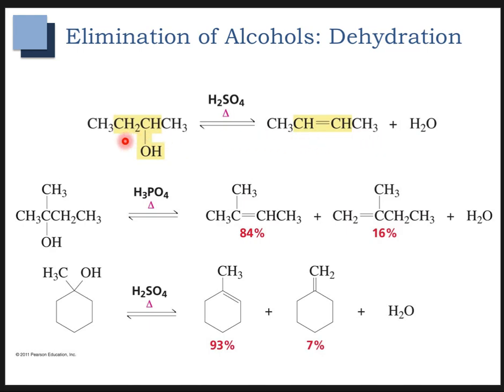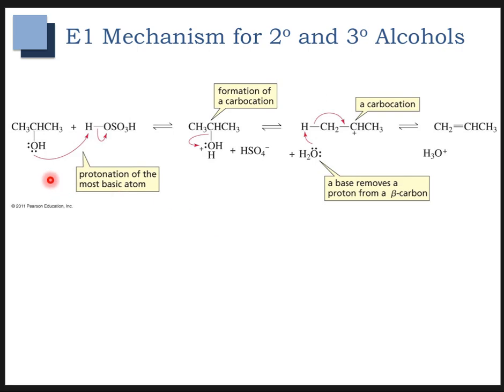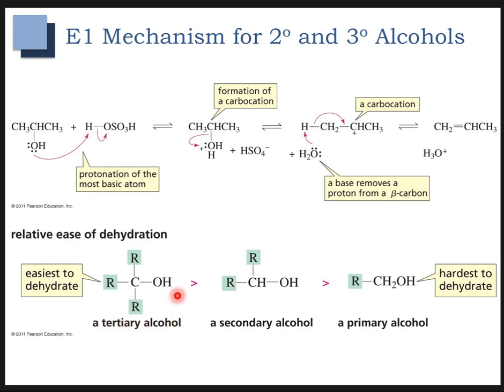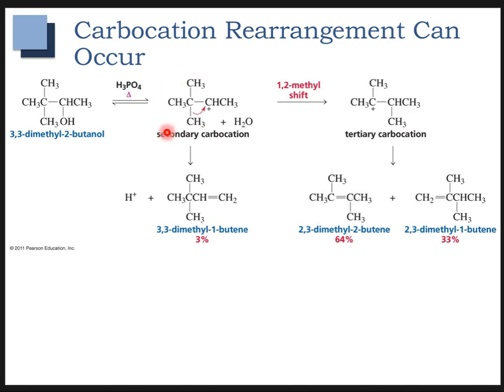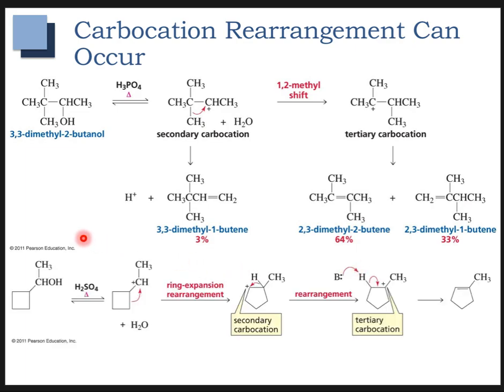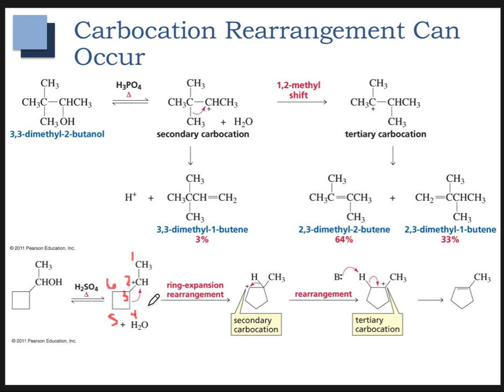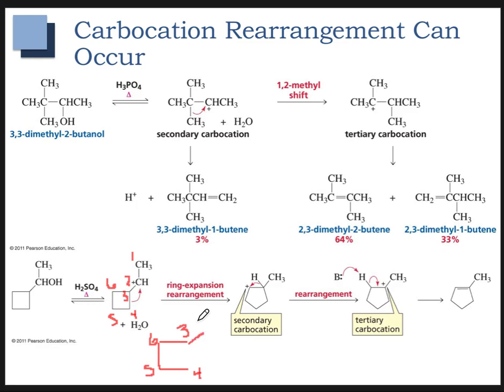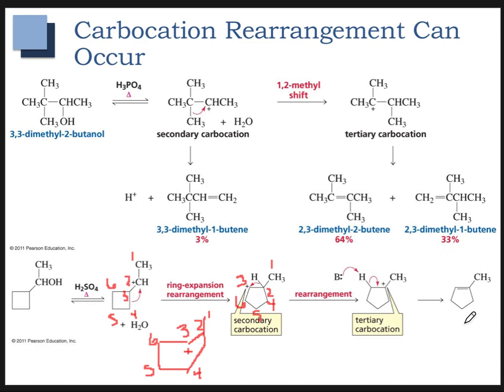Chapter 9 – Part 7 – Elimination Reaction Examples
Chapter 9: Nucleophilic Substitution and Elimination Reactions 1 (Part 7 – Elimination Reaction Examples)